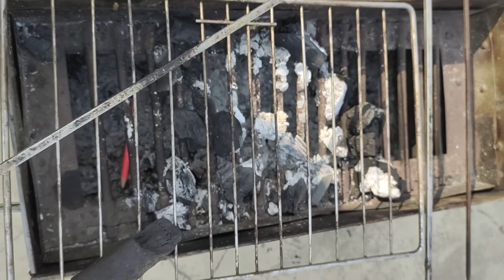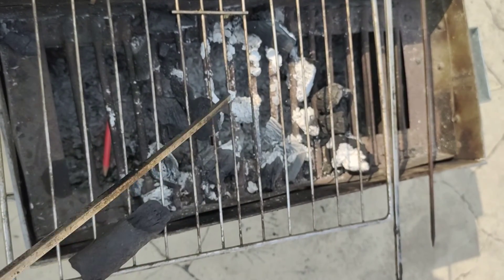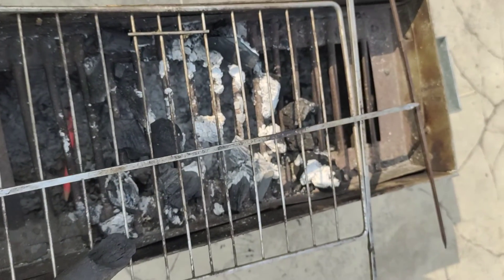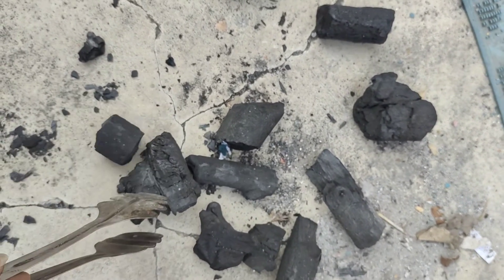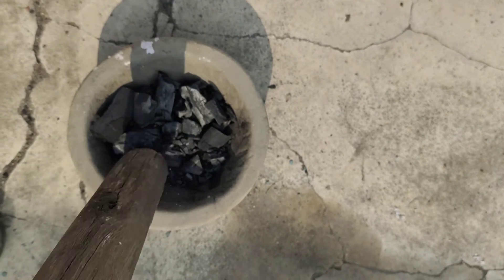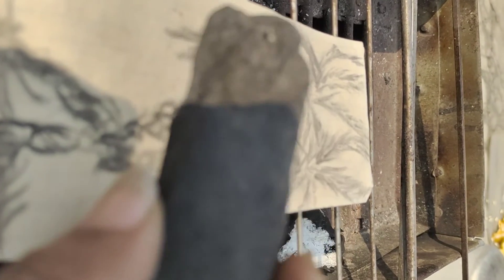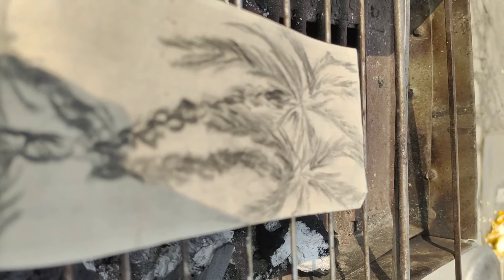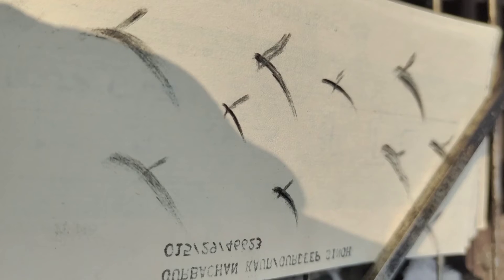Doodles with the Charcoal from the Barbecue Owen